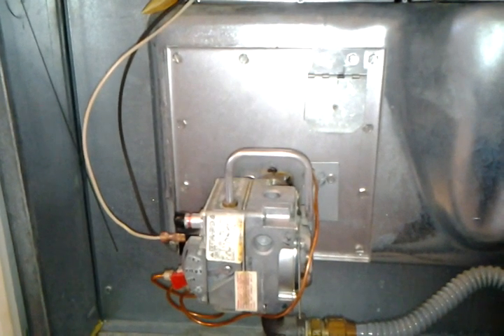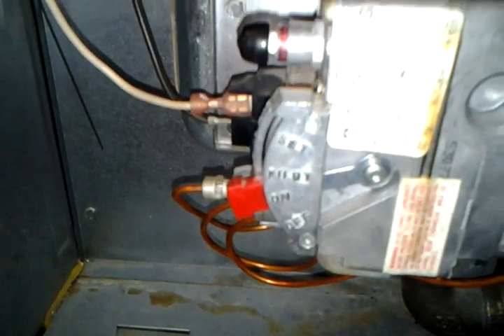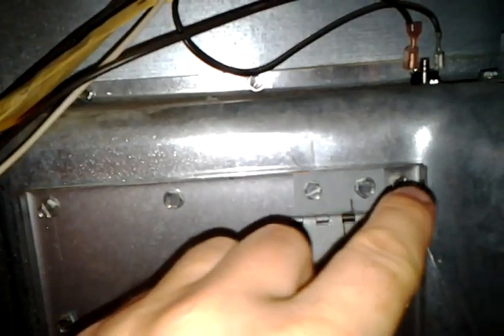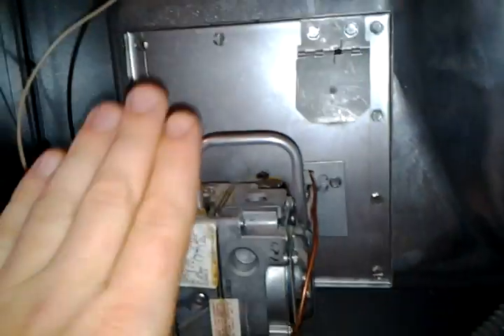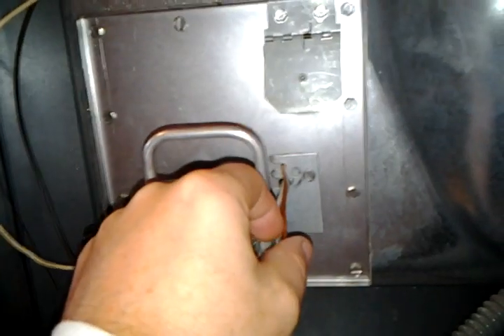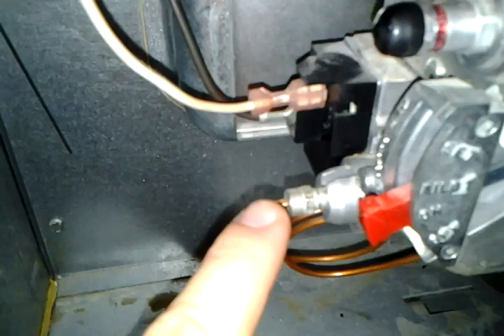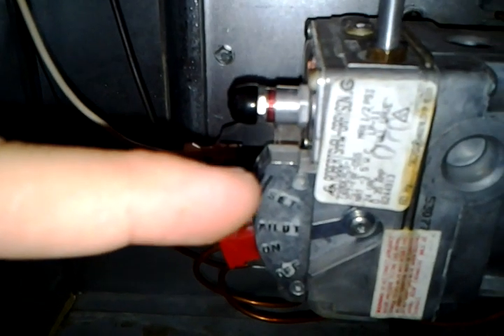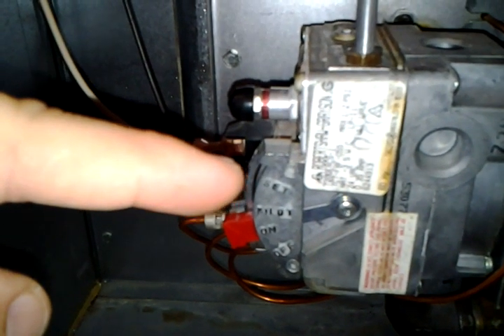Fix Mobile Home Heater thermocouple replacement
This video shows you how to replace a cheap ($12) thermocouple yourself in a mobilehome or trailer rather than having a serviceman do it for $250!  It take less than 30 minutes to replace.  The $12 part can be purchased at a Lowes or Home Depot Hardware store.